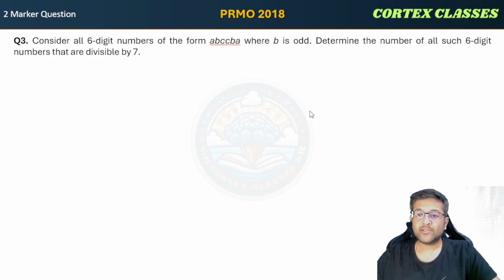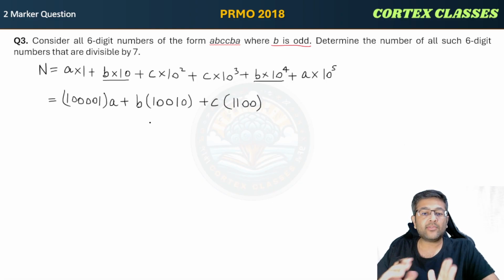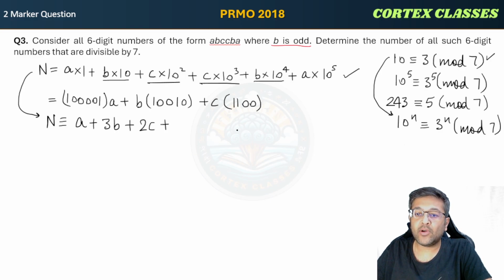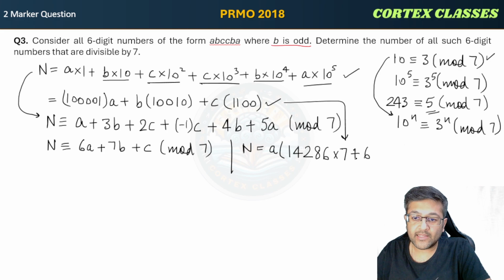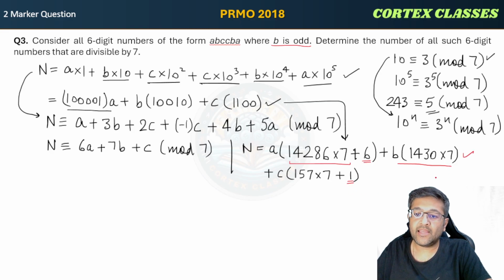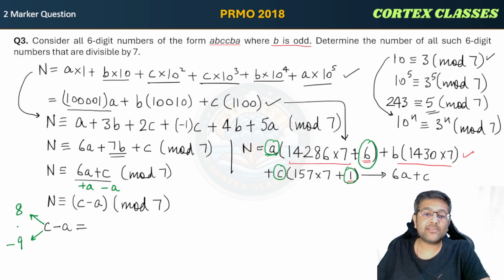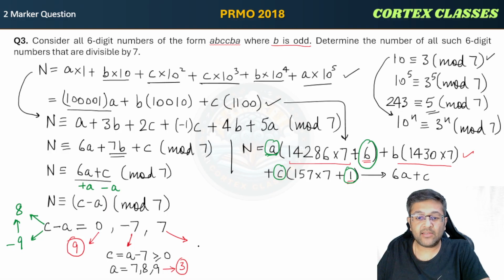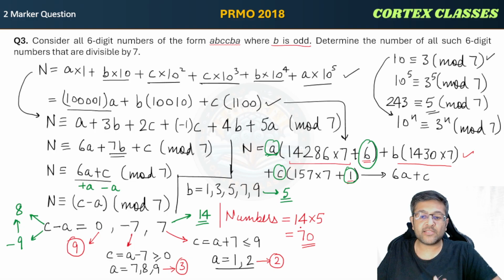PRMO 2018 Q3 Sol | Lohit Jindal Sir | Maths Olympiad | IOQM